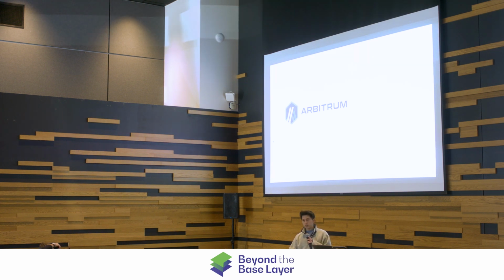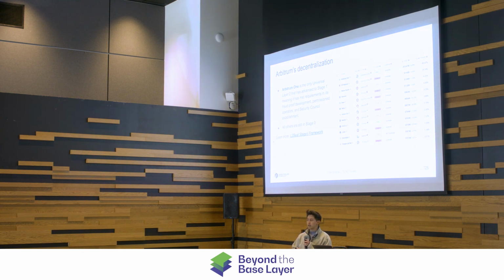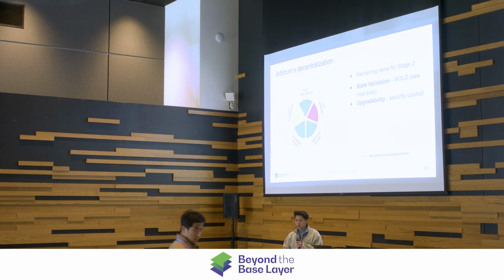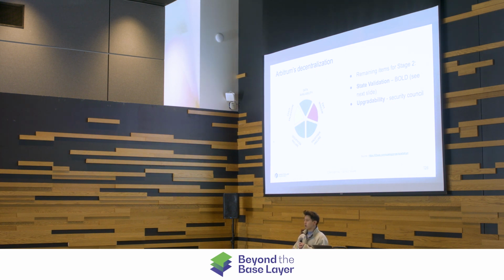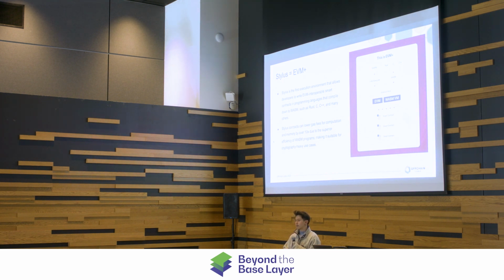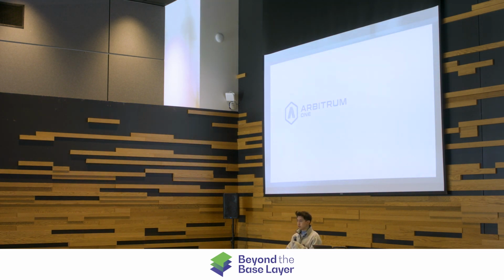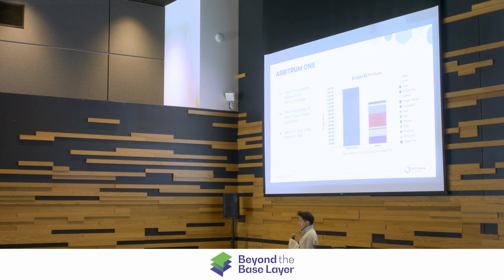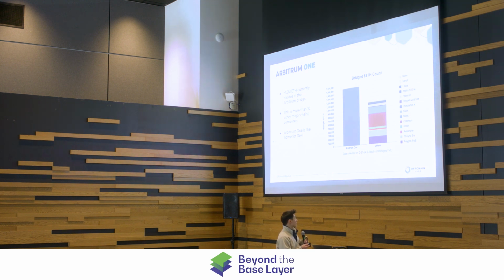Austin Marrazza - Beyond the Base Layer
Austin Marrazza (Offchain Labs) shares why the Arbitrum stack is the most widely adopted L2 Stack, and why devs should deploy Orbit chains.